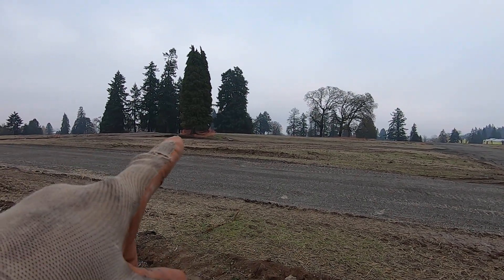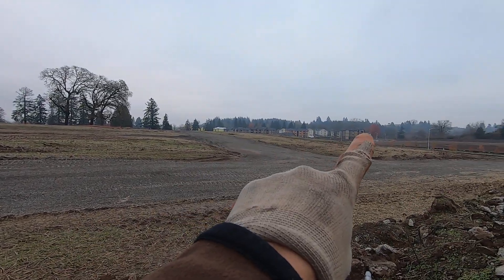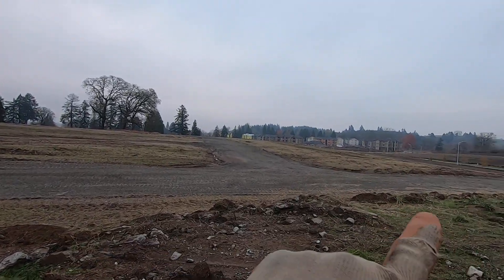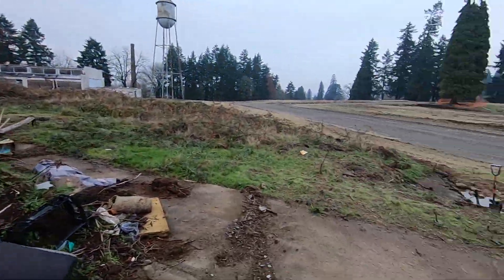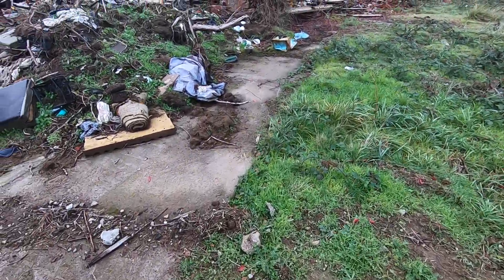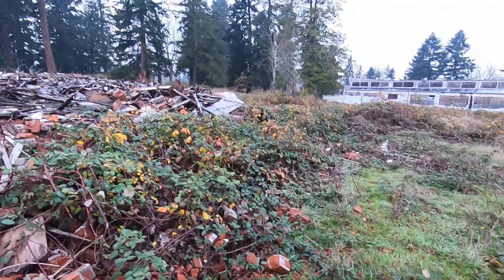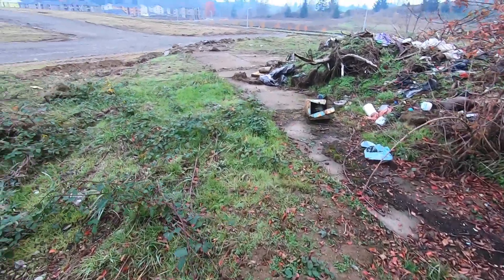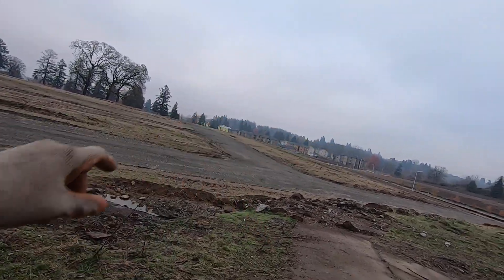What does "Jewelry Hill" look like now?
Lets see the development.